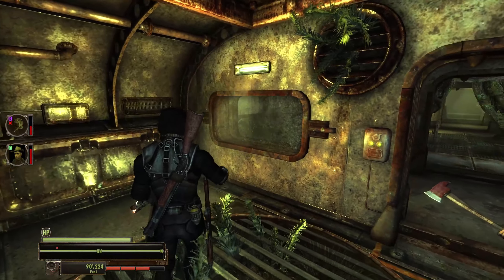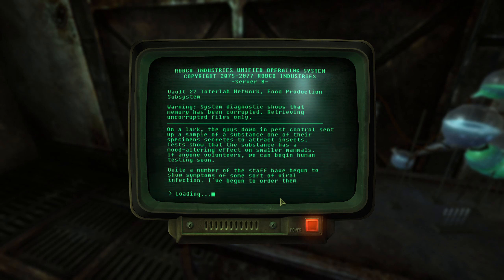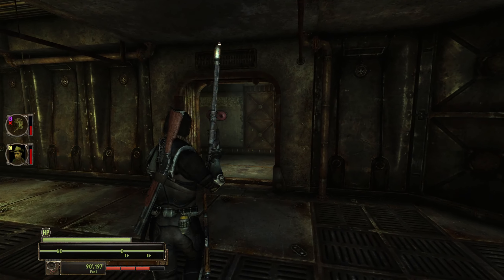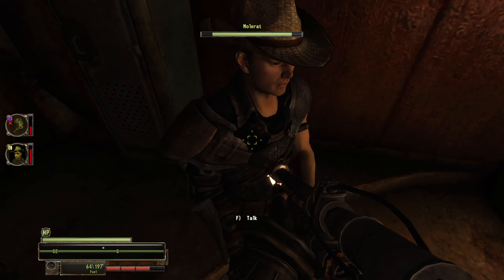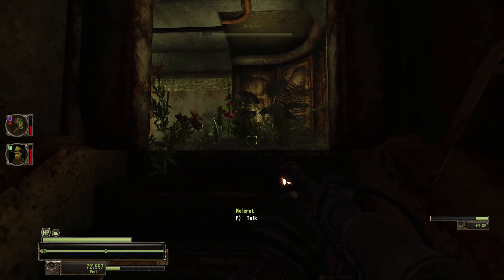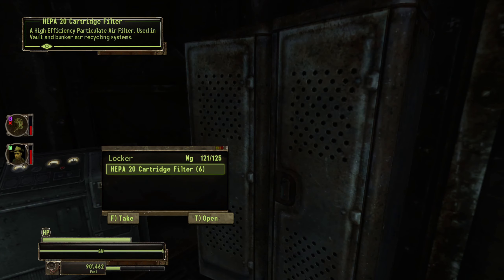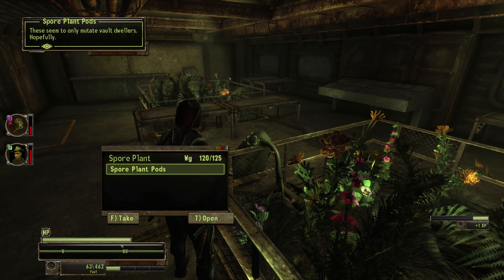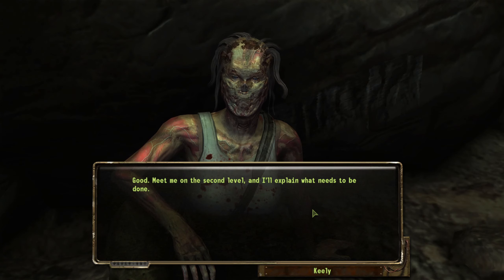Modded New Vegas Playthrough: Part 5-14 | Vault 22 - There Stands The Grass